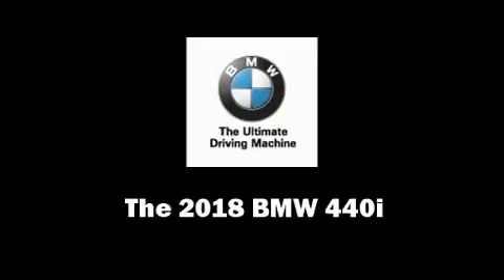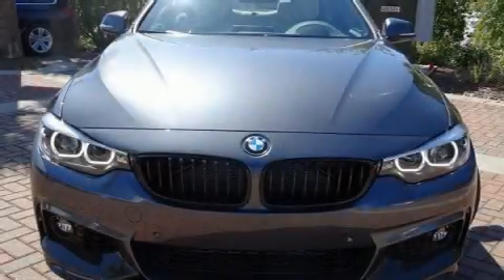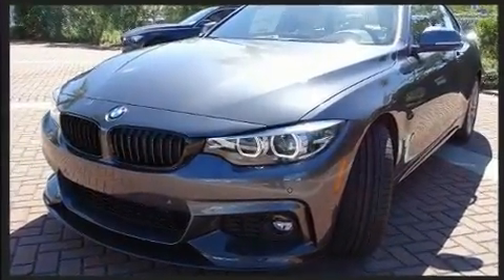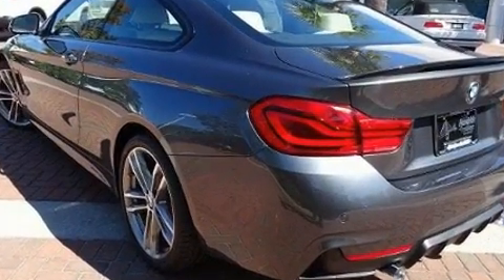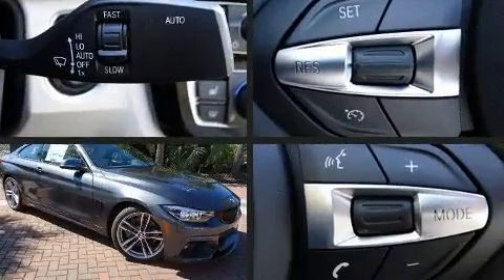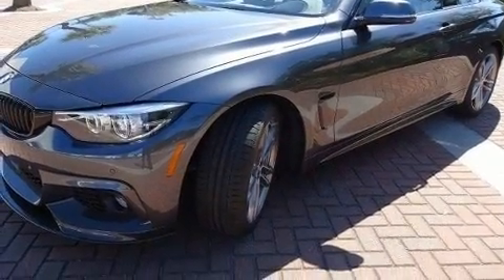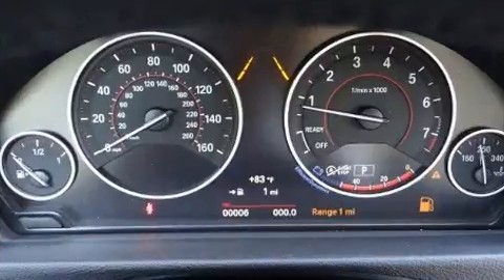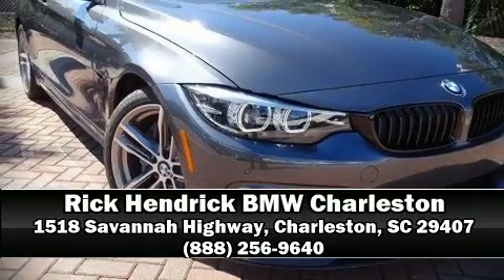2018 BMW 4 Series in Charleston, SC 29407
The 2018 BMW 440i This 2 door, 4 passenger coupe will allow you to take command of the road with confidence! BMW made sure to keep road-handling and sportiness at the top of it's priority list. It features an automatic transmission, rear-wheel drive, and a 3 liter 6 cylinder engine. A turbocharger is also included as an economical means of increasing performance. Top features include power windows, front and rear reading lights, power front seats, automatic dimming door mirrors, heated seats, automatic temperature control, rain sensing wipers, and remote keyless entry. The unique heads-up display projects vehicle information onto the windshield, including speed, gear selection and engine speed. Drivers benefit by not having to take their eyes off the road. Audio features include a CD player with MP3 capability, steering wheel mounted audio controls, A 20 gigabyte hard drive, and 16 speakers, providing excellent sound throughout the cabin. BMW ensures the safety and security of its passengers with equipment such as: dual front impact airbags, head curtain airbags, traction control, anti-whiplash front head restraints, ignition disabling, an emergency communication system, and 4 wheel disc brakes with ABS. Brake assist technology provides extra pressure when applying the brakes. Our sales reps are extremely helpful & knowledgeable. They'll work with you to find the right vehicle at a price you can afford. Please don't hesitate to give us a call.